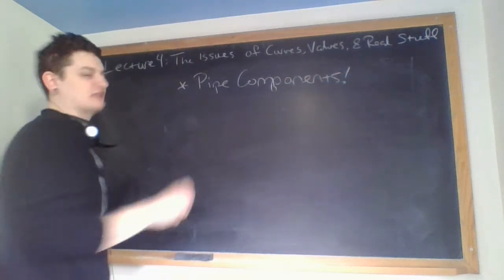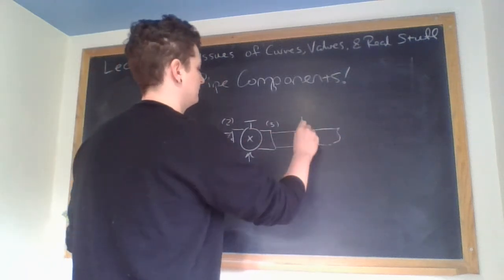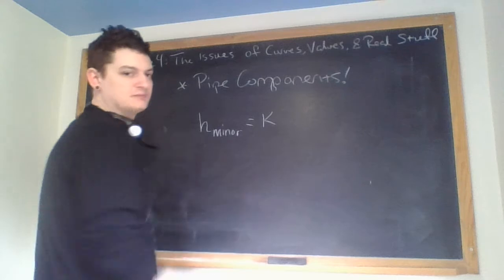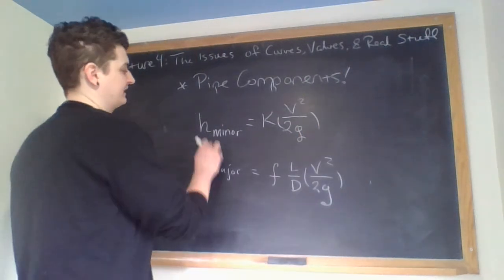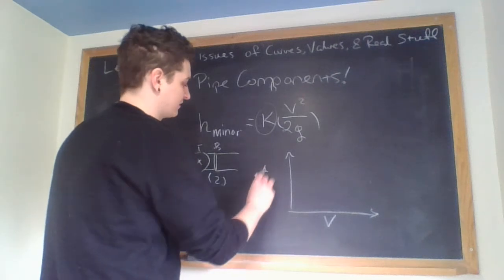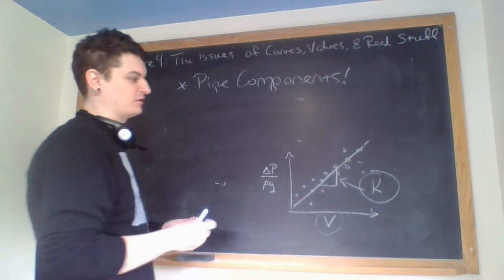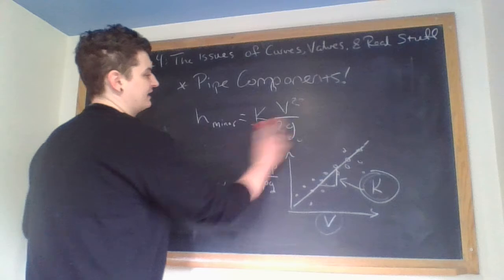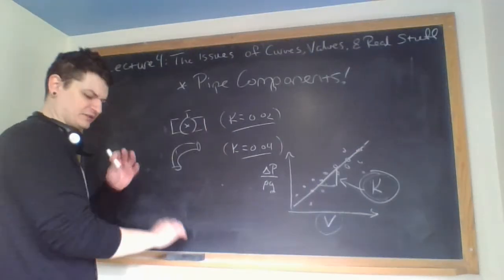04.5 The Issues of Curves, Valves, & Real Stuff